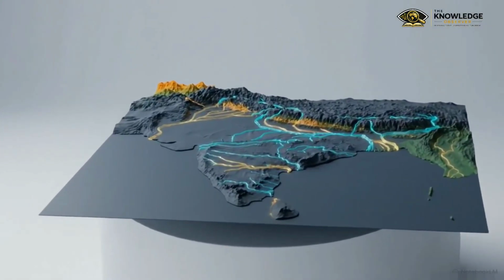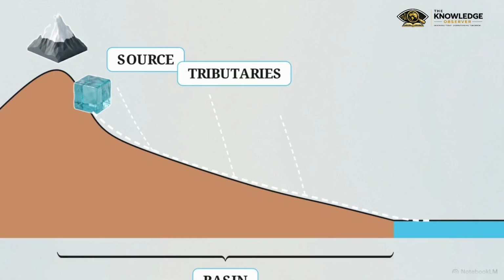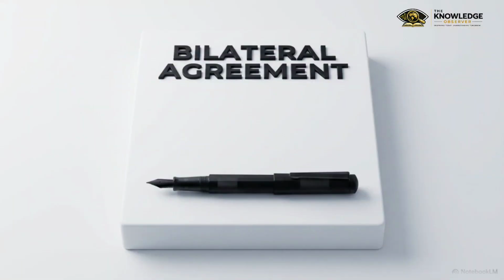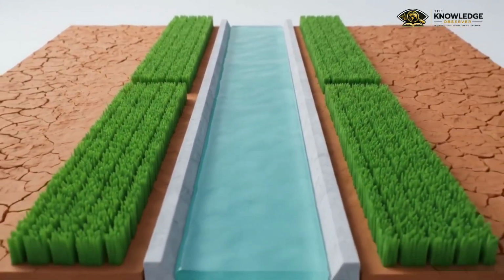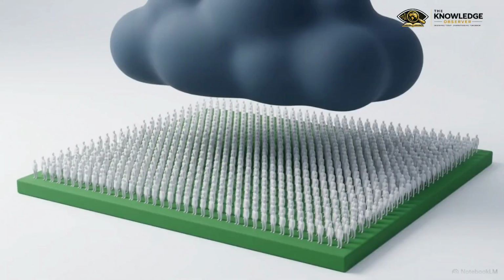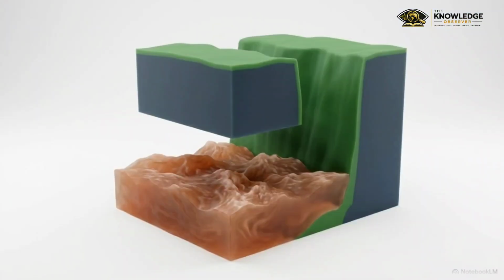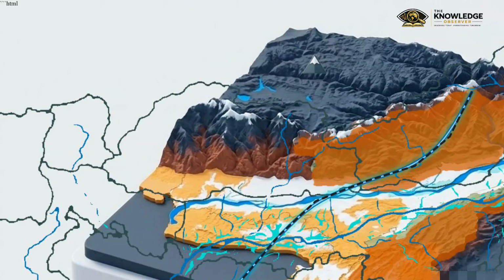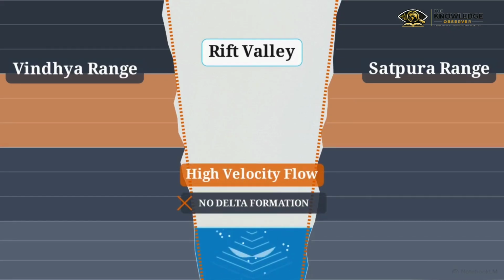Major Rivers of India Explained in English | Kosi, Damodar, Satluj, Luni, Jhelum & Shyok | UPSC, SSC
Complete Geography for UPSC, SSC, UPPCS, STATE PCS

6 Indian Rivers Asked in Every Exam | Complete Geography One Shot

Major Rivers of India in 3D Animation | UPSC, SSC, State PCS

Kosi to Shyok: India's Most Important Rivers Explained

Indian River System Made Easy | Map Tricks & PYQs

Major Rivers of India | Origin, Tributaries, States & Facts

🌊 Master the Major Rivers of India in One Video!

In this detailed Geography lesson, you'll learn about the Kosi, Damodar, Satluj, Luni, Jhelum, and Shyok Rivers with easy map tricks, important facts, origin, tributaries, drainage patterns, and exam-oriented explanations.

✅ Kosi River (Sorrow of Bihar)
✅ Damodar River (Sorrow of Bengal)
✅ Satluj River
✅ Luni River
✅ Jhelum River
✅ Shyok River
✅ Origin & Course
✅ Tributaries
✅ States Covered
✅ Important Exam Facts
✅ Map-Based Learning

Perfect for:
📚 UPSC
📚 SSC CGL/CHSL
📚 State PCS
📚 Railway Exams
📚 CDS, CAPF, NDA

Watch till the end for easy revision and map tricks that help you remember everything quickly.

Major Rivers of India
Indian River System
Kosi River
Damodar River
Satluj River
Luni River
Jhelum River
Shyok River
Indian Geography
UPSC Geography
SSC Geography
River System of India
Indian Rivers Explained
Geography One Shot
Map Tricks Geography
Indian Rivers MCQ
Geography Revision
Indian Geography in English
River Origin and Tributaries
Major Rivers UPSC